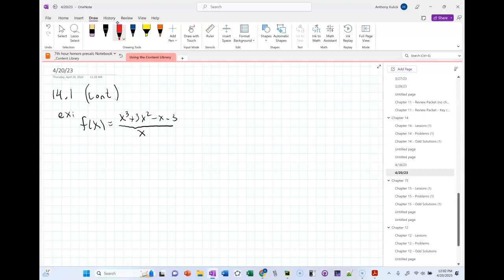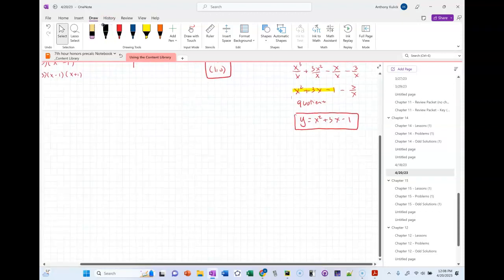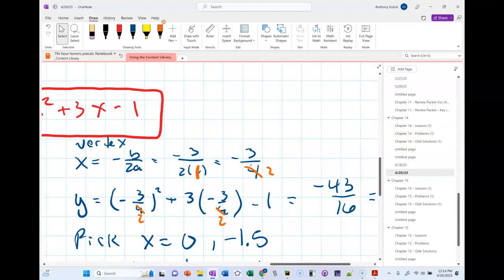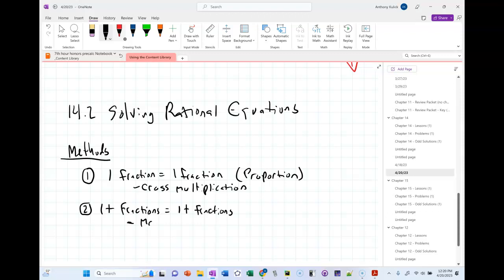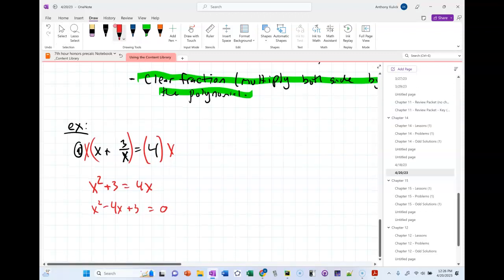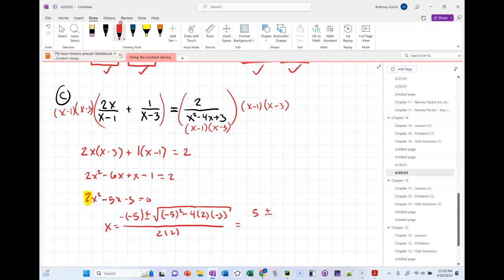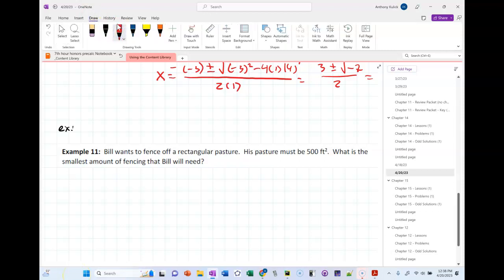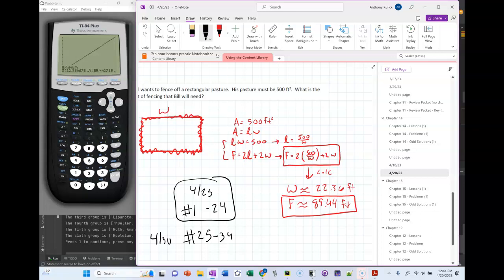4/20/23 HPC - 7th hour